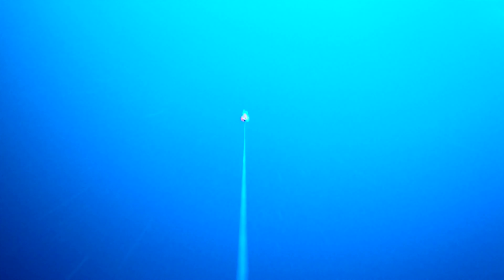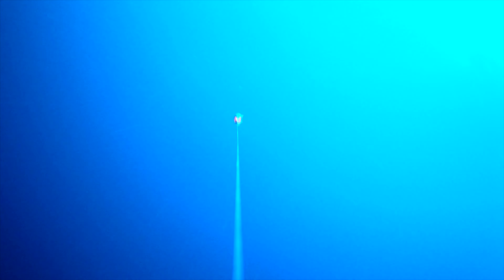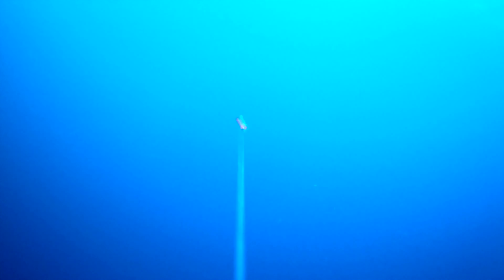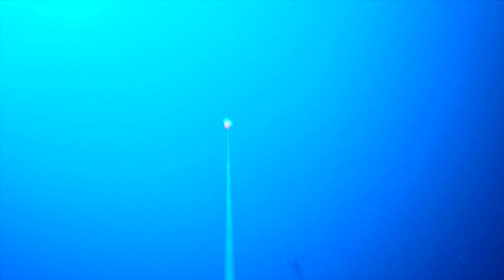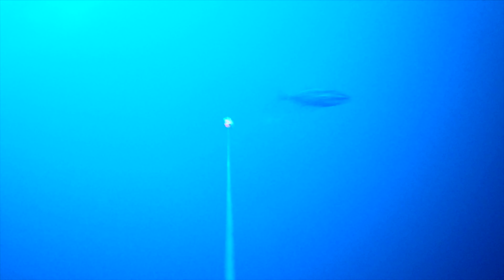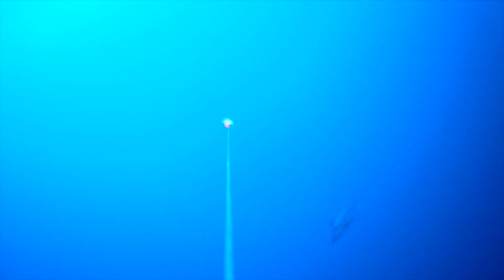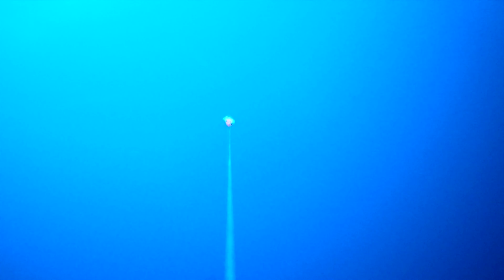Underwater Drone Video wahoo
underwater video of today's catch of Wahoo and Tuna. Trolling and underwater drone camera in front of the bait captures what's going on below the surface.
Its been a while since I have made this type of underwater video because all of my cameras have been eaten or destroyed by toothy critters. I have purchased 3 new cameras and I'm back at filming the underwater subsurface seen.